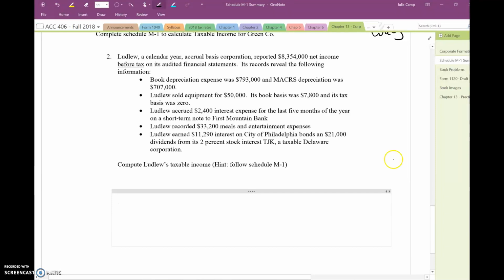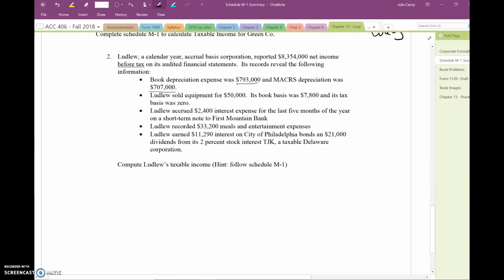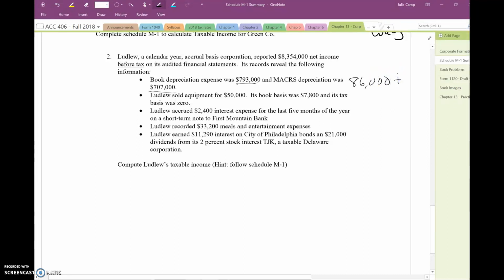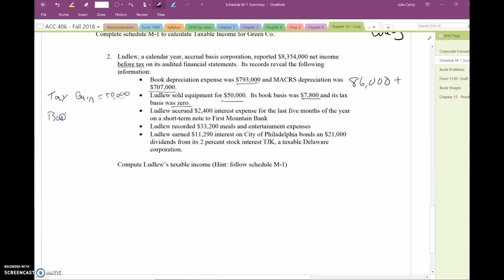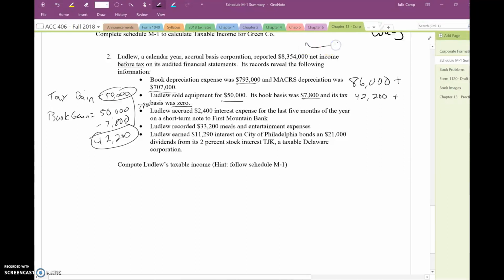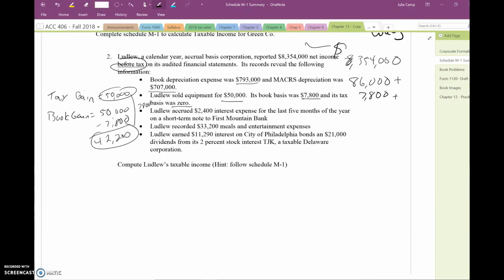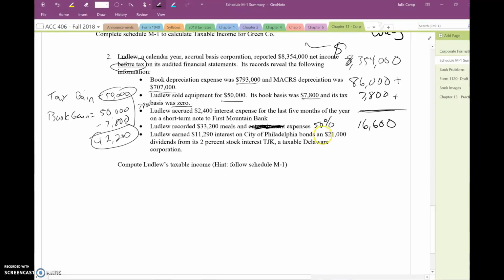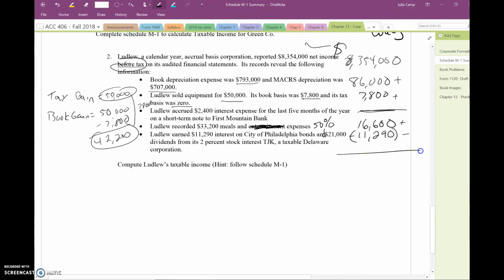ACC 406 - Sch M-1 Example 2